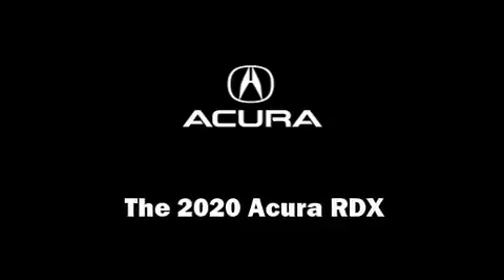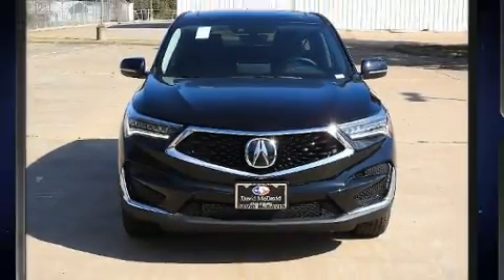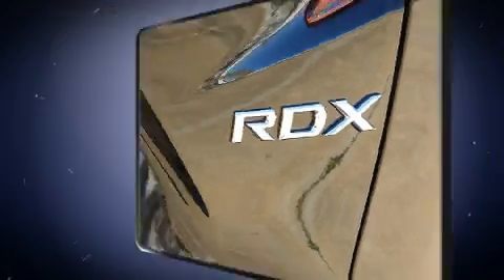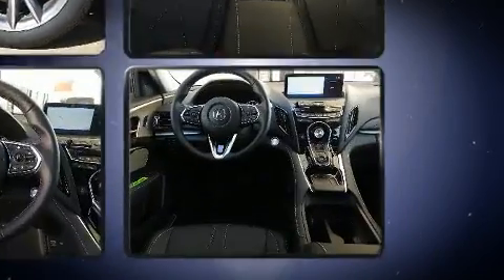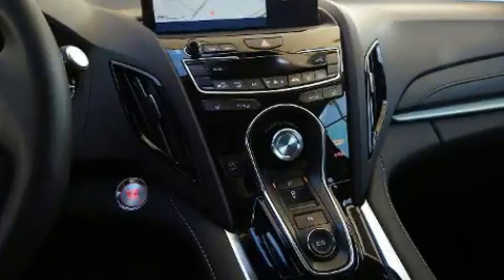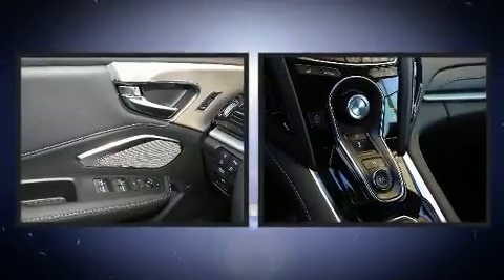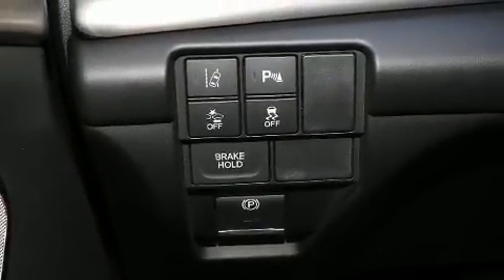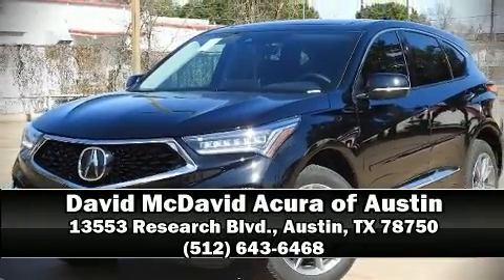2020 Acura RDX with Technology Package in Austin, TX 78750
13553 Research Blvd.

Load your family into the 2020 Acura RDX. Under the hood you'll find a 4 cylinder engine with more than 200 horsepower, and for added security, dynamic Stability Control supplements the drivetrain. The engine breathes better thanks to a turbocharger, improving both performance and economy. It includes power seats, delay-off headlights, front and rear reading lights, heated seats, lane departure warning, remote keyless entry, an overhead console, and the power moon roof opens up the cabin to the natural environment. Everything is where it ought to be, from the dashboard controls to the door locks and window controls. Acura also prioritized safety and security by including: dual front impact airbags, front side impact airbags, traction control, brake assist, a security system, an emergency communication system, and 4 wheel disc brakes with ABS. Adaptive cruise control maintains a pre set distance behind the car ahead of you, simplifying highway driving and enhancing safety. Our sales reps are extremely helpful & knowledgeable. We'd be happy to answer any questions that you may have. Stop by our dealership or give us a call for more information.